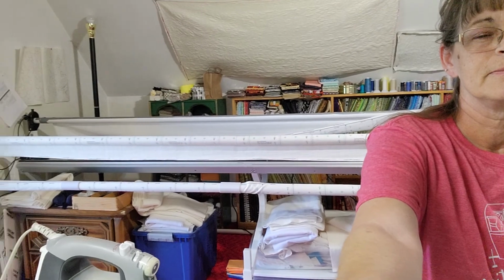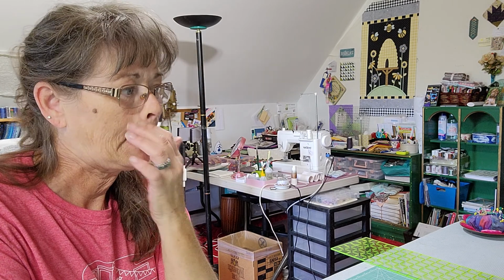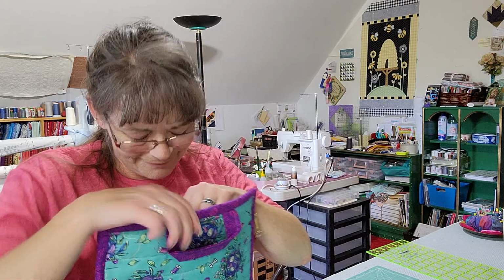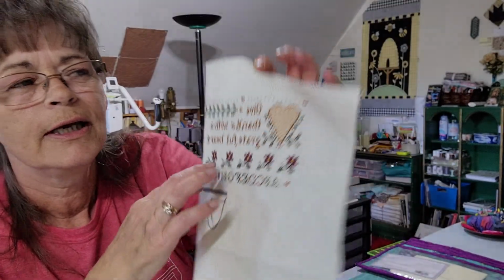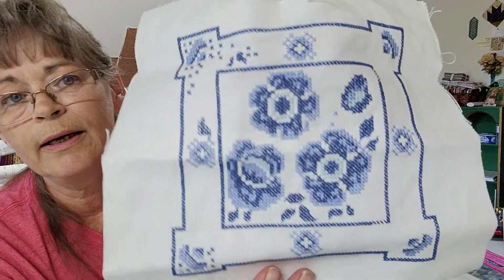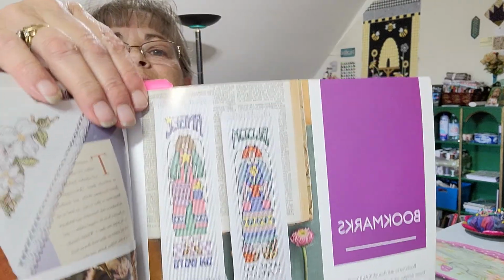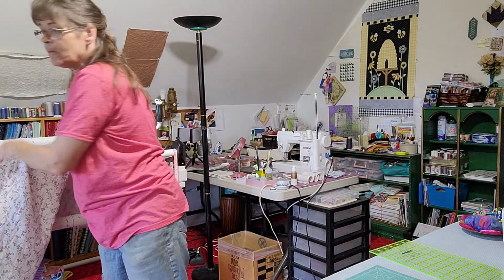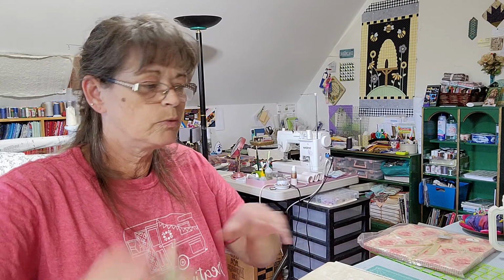FlossTube #5, update on cross stitch and quilting projects. Lots of chat!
Cross stitch projects Wips and finishes.  The book I used is 'The best of Cross Stitch Basics' by Leisure Arts Inc
Quilting projects.
Lots of chat.

Facebook group if you would like to join.
IQuilt2 with TeresaLouise
TeresaLouise
Elk City, Id 83525

This is a channel about all things crafty and more.
Quilt, Quilting, FlossTube, Cross stitch, Longarm, Free-motion quilting, Art, Collage, Design, beading, paper crafts, wood burning, painting, Unboxing, Fabric, chats and Live videos.  Plus so much more.